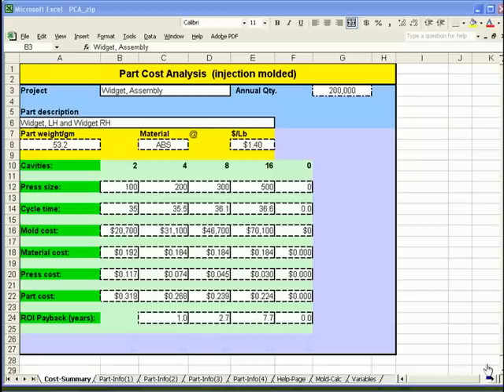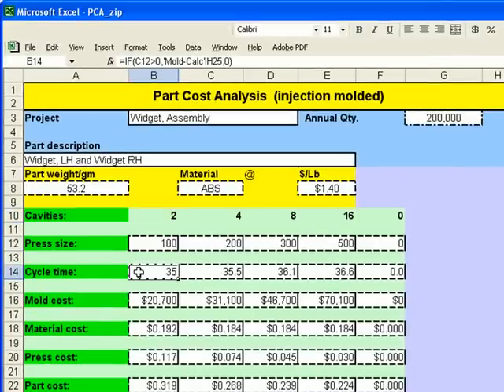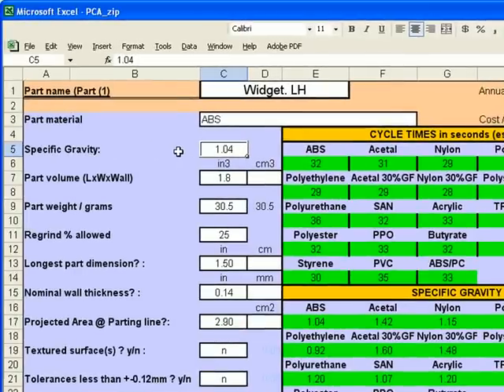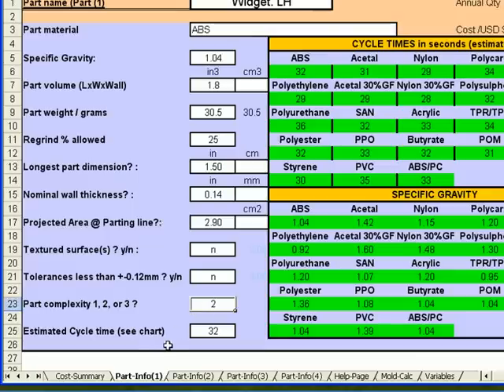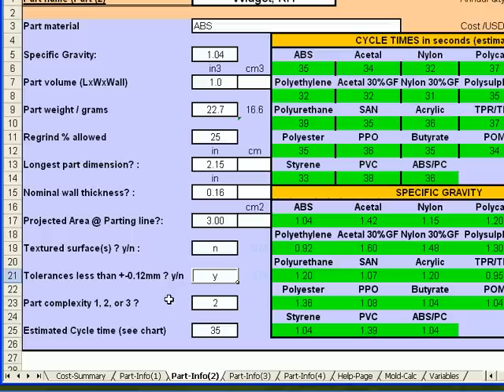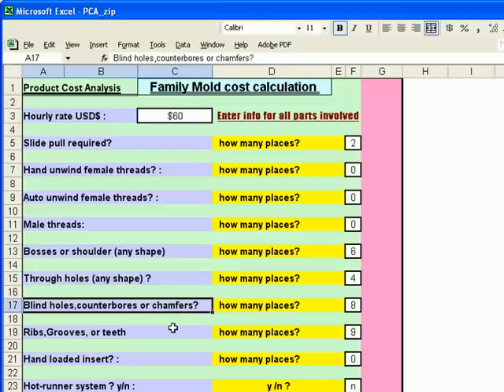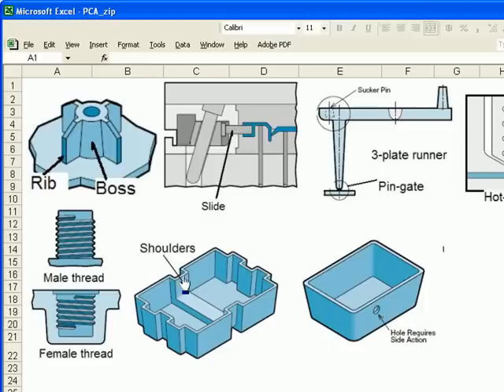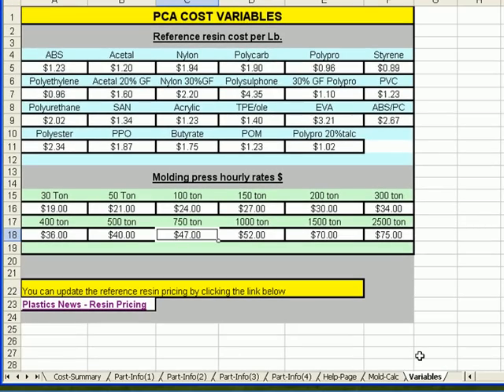Part Cost Estimator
Estimate injection molded part cost, mold cost, press size and cycle times Calculates best Return On Investment tooling configuration.